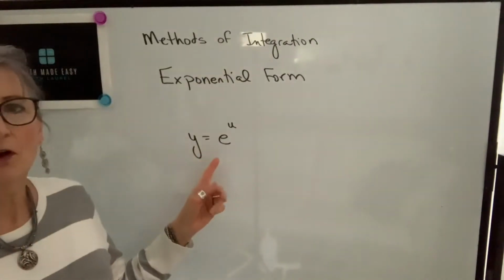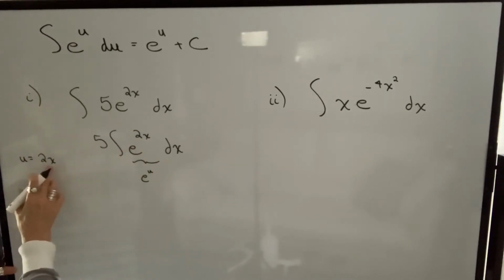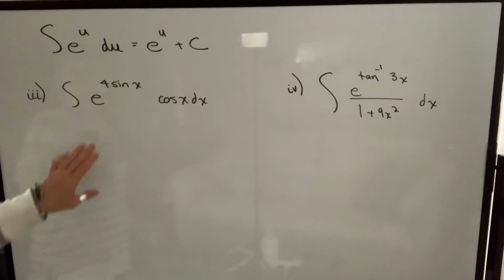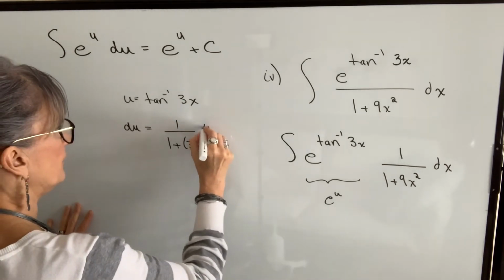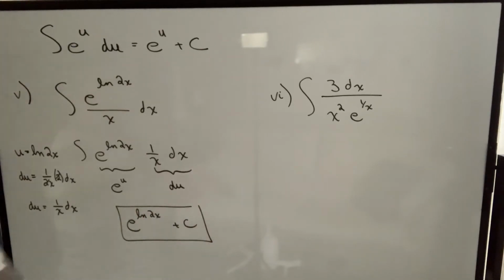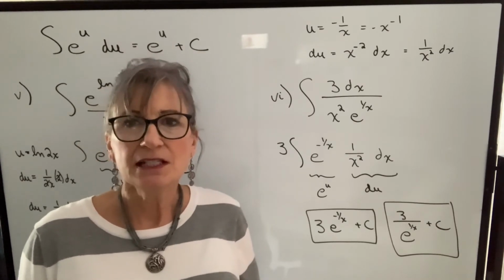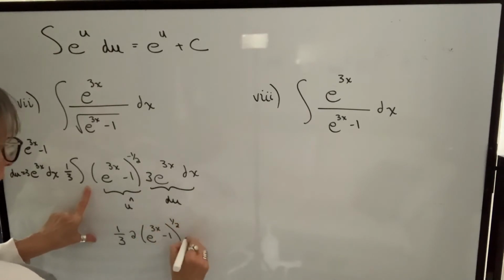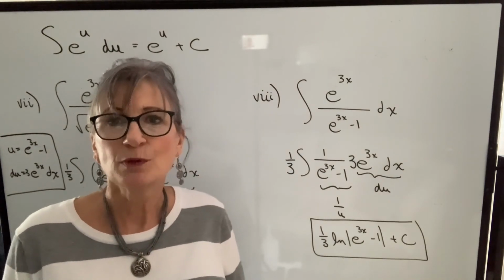Methods of Integration - Exponential Form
This video explains how to use the exponential pattern for integration and demonstrates this pattern with numerous examples.  Perfect for when the integrand is in the form  e^u du and a^u du. These integrals show up frequently in physics, chemistry, and engineering applications.

What you will learn:
Integral formulas for e^u du and a^u du
Step-by-step examples
Examples with real-world context